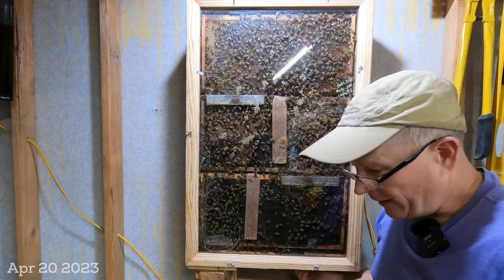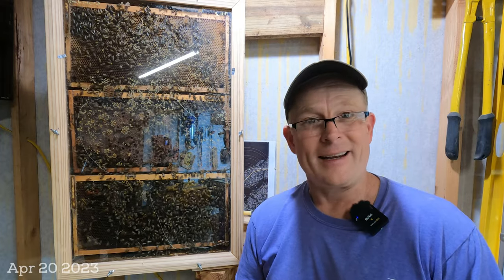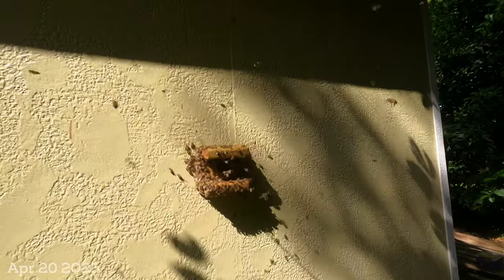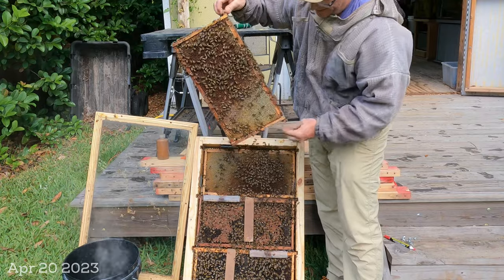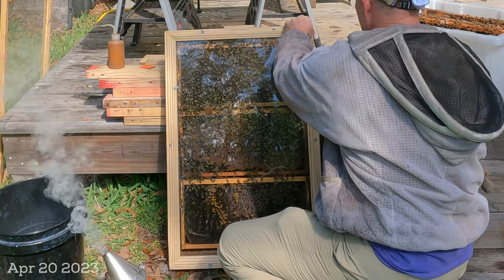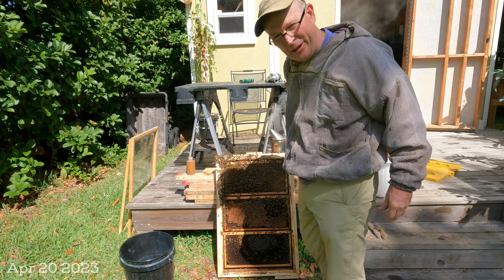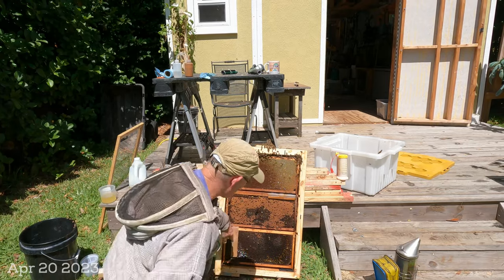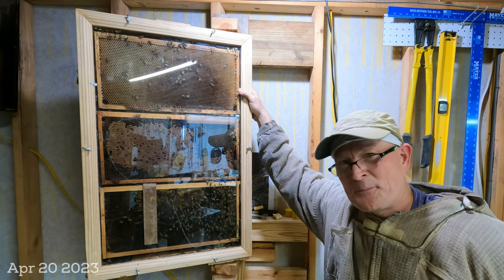Cleaning the Observation Hive and Marking the Queen (Only Two Mites!) - Jacksonville FL Zone 9a